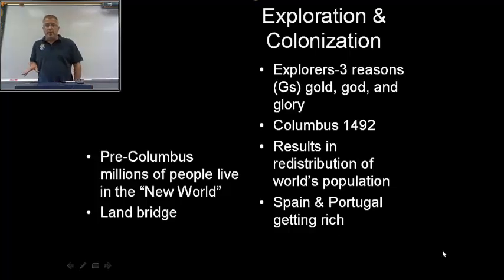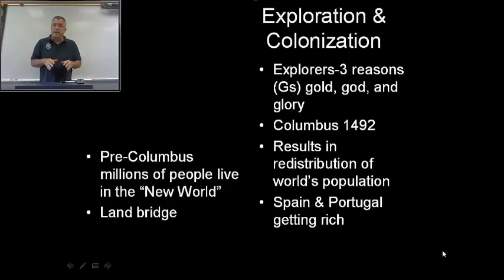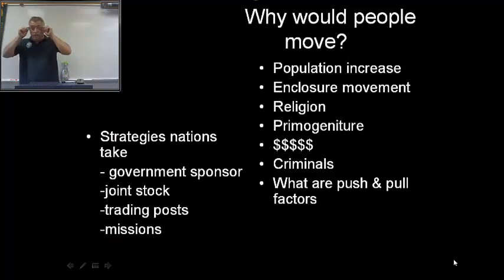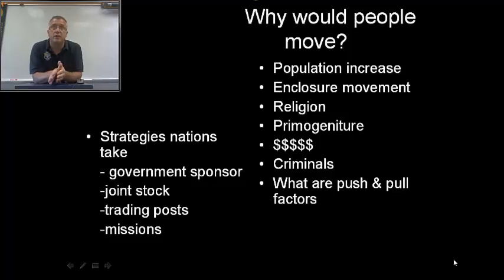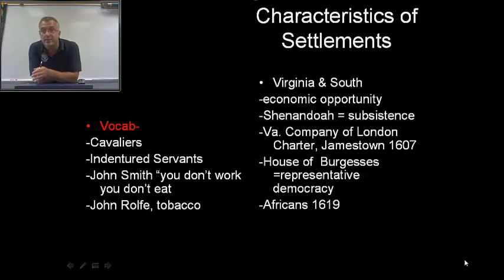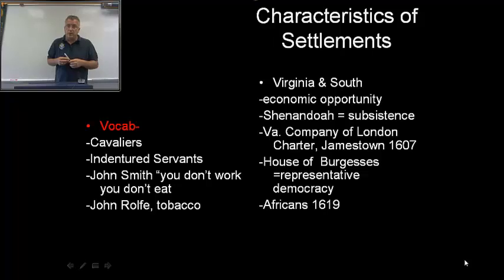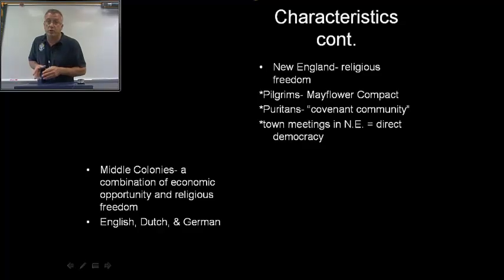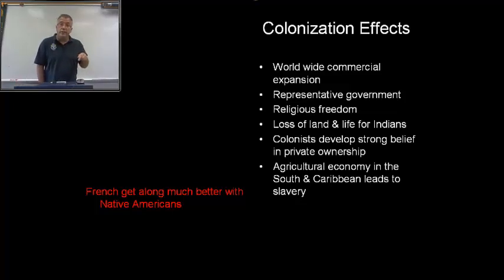Not this unit1lecture1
Exploration & settlement